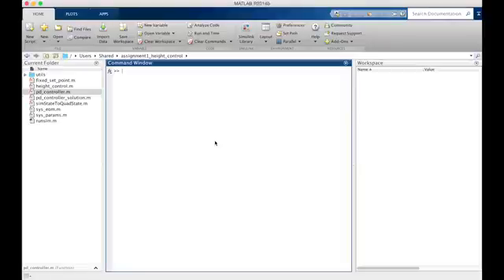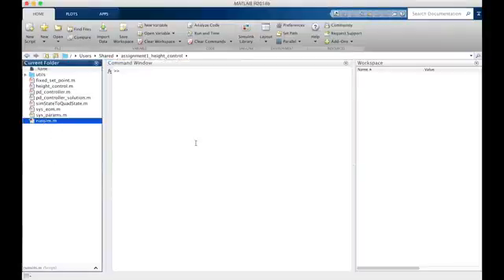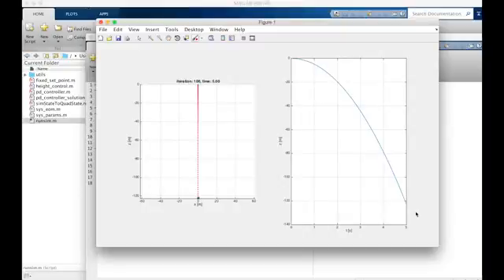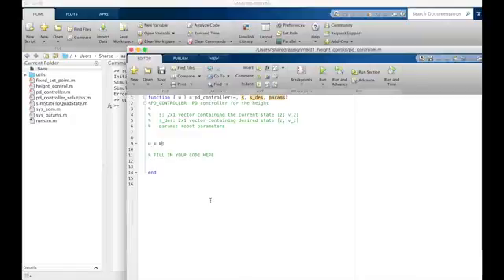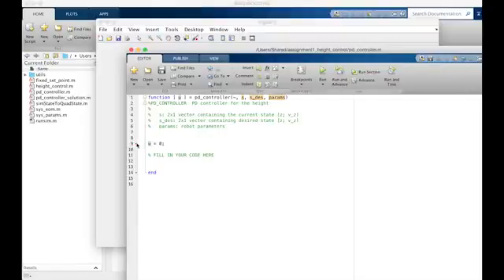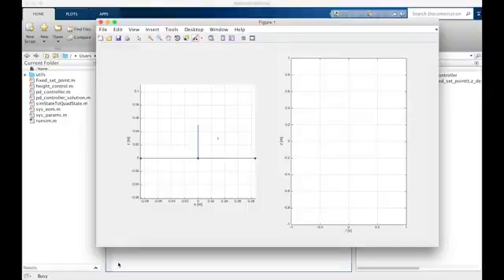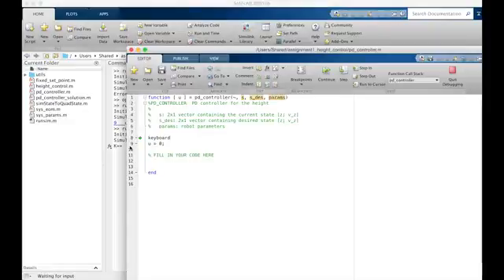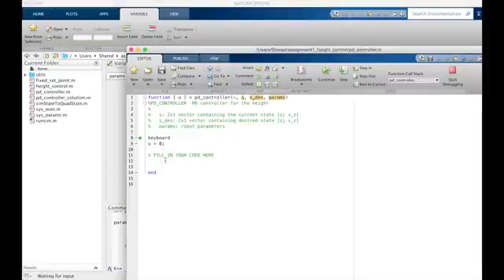١٥ يناير، ٢٠١٧(14)